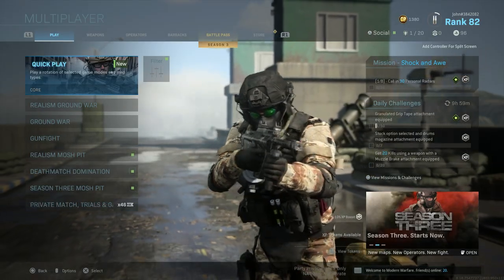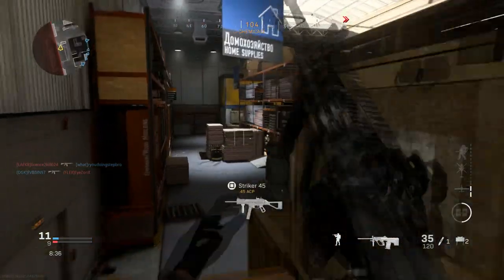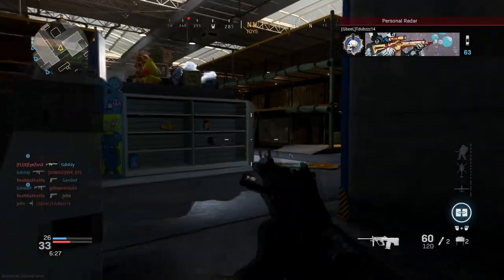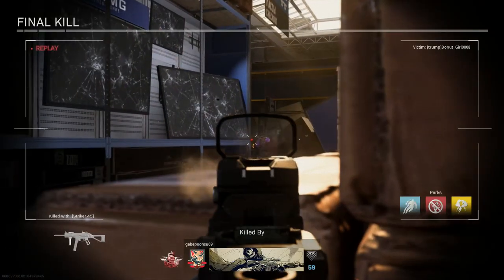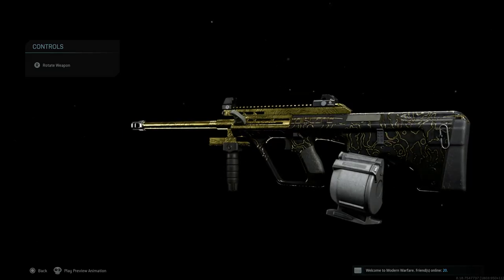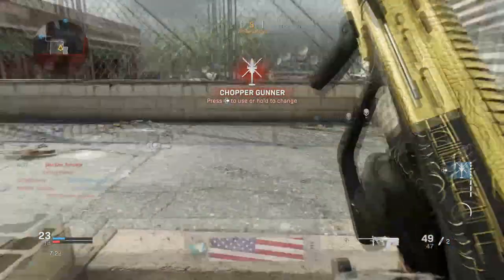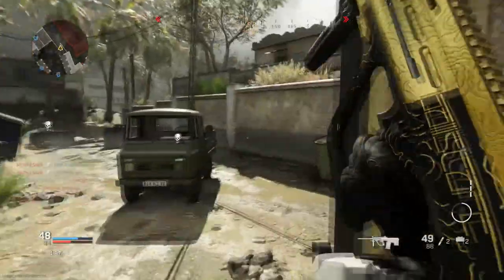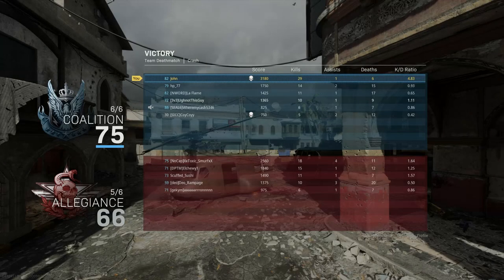HE THOUGHT I HAD AIMBOT... GOLD AUG 😍 (MODERN WARFARE ROAD TO DAMASCUS - EPISODE 11)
In this video, I unlocked Gold for the Aug in Modern Warfare! We finally got our first gold SMG in Modern Warfare and it is already a beauty. The Aug, in general, is a pretty good weapon, but add the attachments I had on it and it will become overpowered! In fact, you might even cause some people to think you have aimbot, like the random in the last match.. LOL! Anyways, let me know what you guys think about the Gold Aug. Lastly, I already have two other SMGs ready for Gold, so we are putting in some good work and my confidence for Damascus is growing more and more! (: